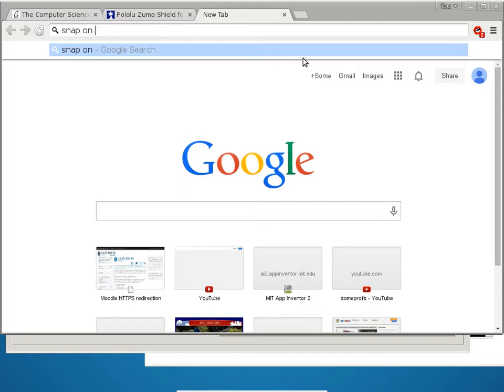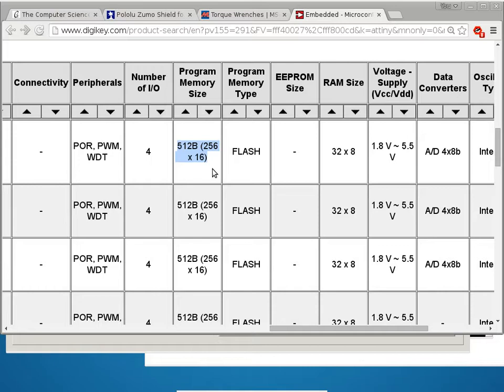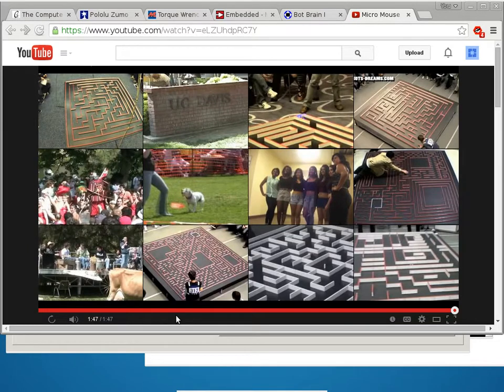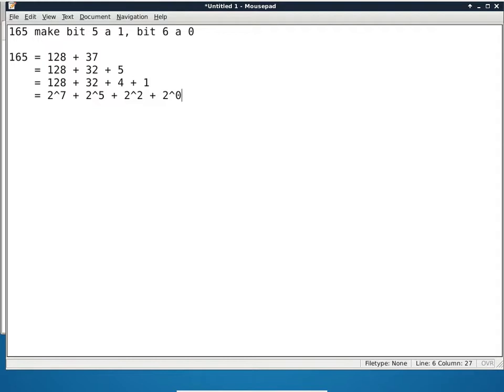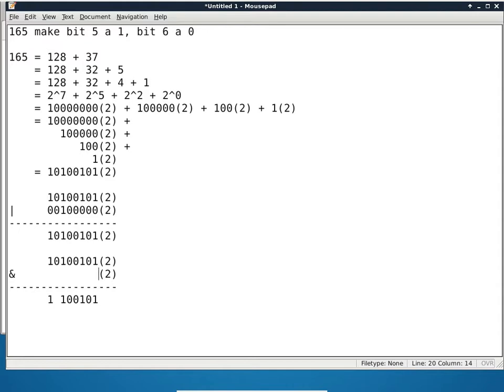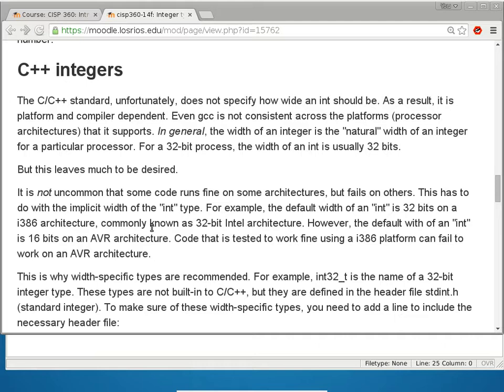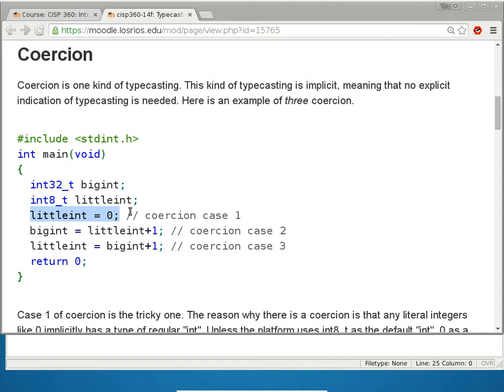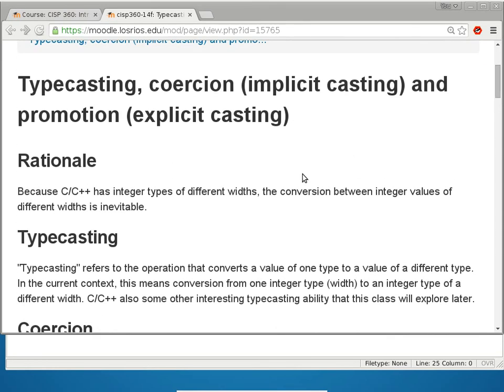20140910 cisp360 late